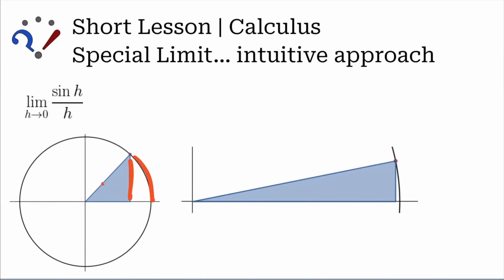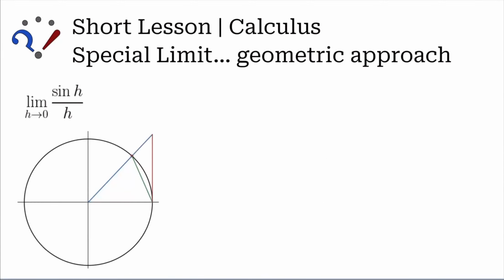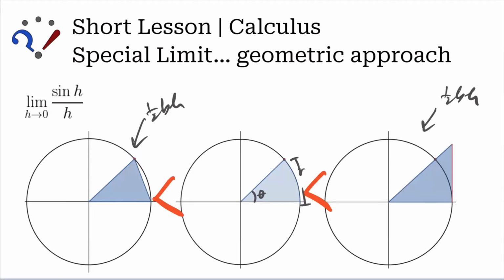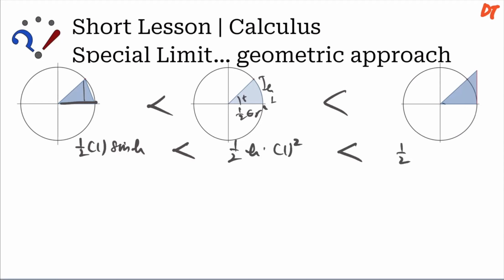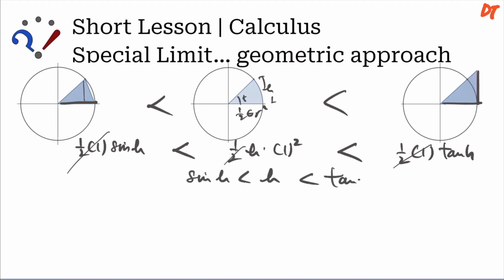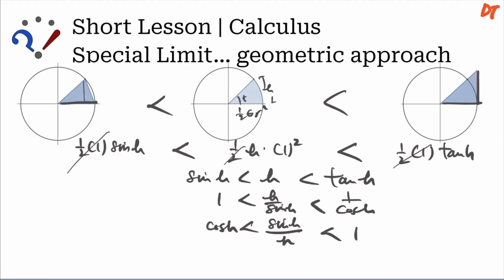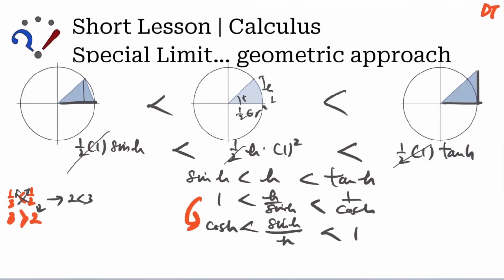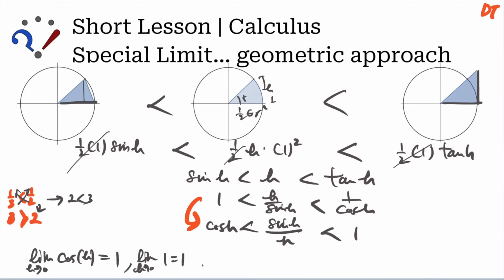Short Lesson | Special Limit ... sin(h)/h as h goes to zero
Calculus Questions answered
Special Limit ... sin(h)/h as h goes to zero

Common School Math Questions Answered